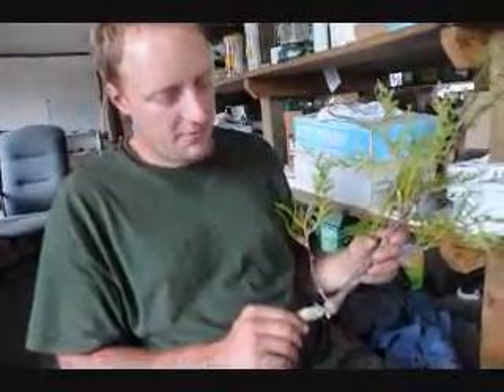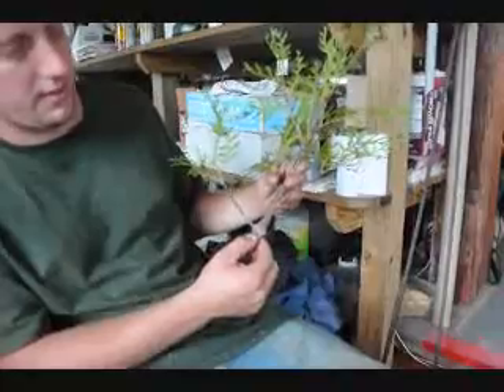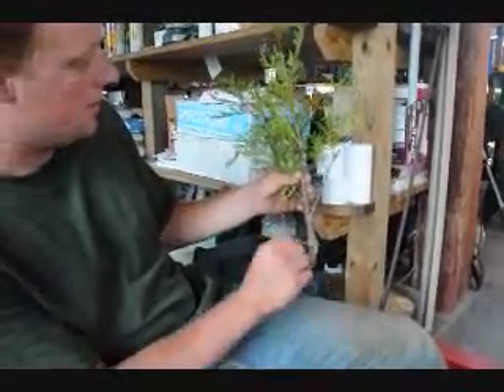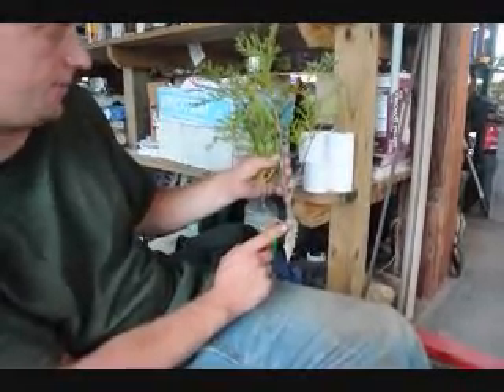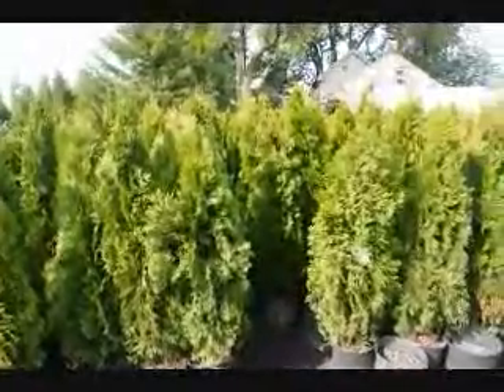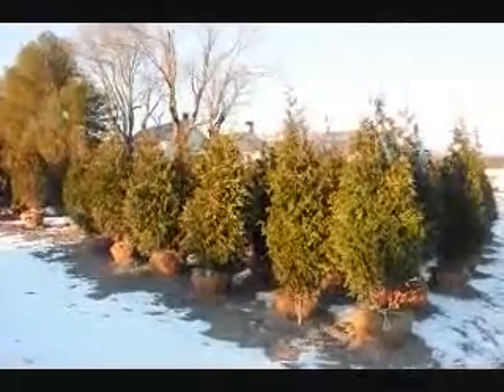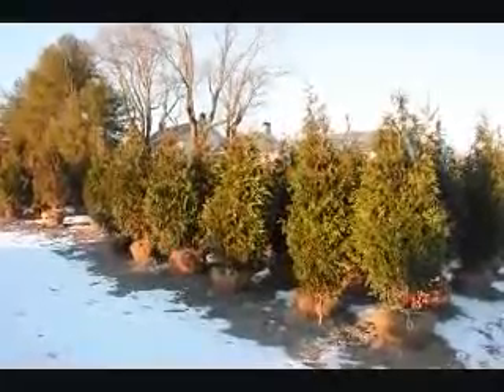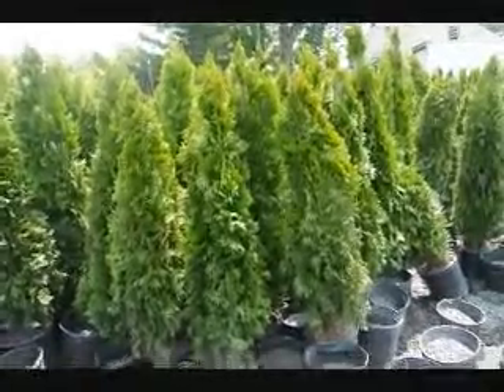Bagworm Damage to Arborvitae Branches Explained By Mike Hirst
Bagworm Damage to Arborvitae Branches Explained By Mike Hirst call us at 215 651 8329 Call us for trees and shrubs.. Bagworm Damage to Arborvitae Branches Branches dying back THE BAGWORM A Guide to Recognition and Habits in Alabama Trees Johnson, W.T. and H.H. Lyon. 1976. Insects That Feed on Trees and Shrubs. Cornell Univ. Press, Ithaca, 464 pp. Wollerman, E.H. 1965. Bagworm. USDA For.
Controlling Bagworms - Trees & Shrubs | Lawn & Garden | LSU AgCenter  Sep 23, 2009 ... An array of broadleaf trees, shrubs and ornamentals serve as hosts to bagworms: willow, maple, oak box elder, sycamore, poplar, locust, ...
Garden Insects: Bagworms  Aug 12, 2006 ... Citation: USDA Forest Service-Northeastern Areas Archives, USDA Forest Service, ... Bagworms feed on many conifers and deciduous trees. ...